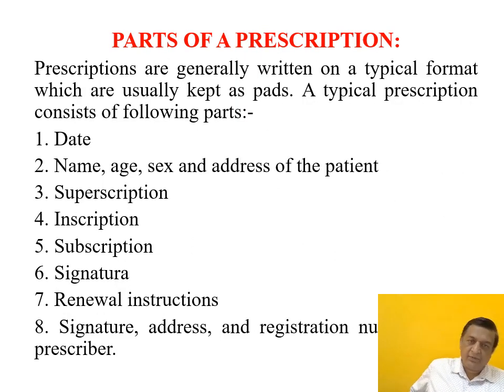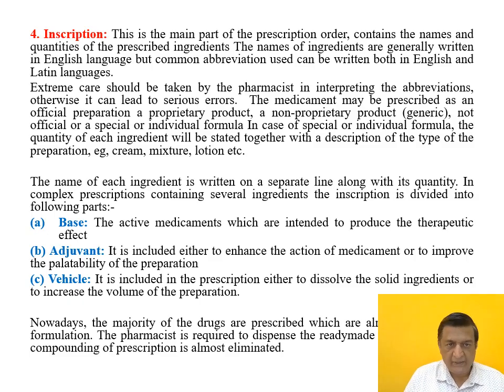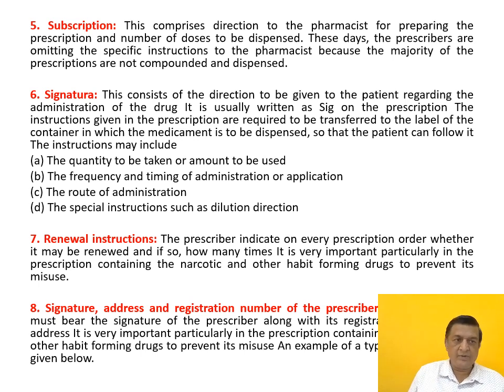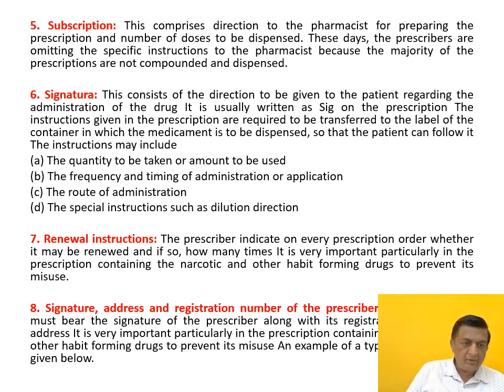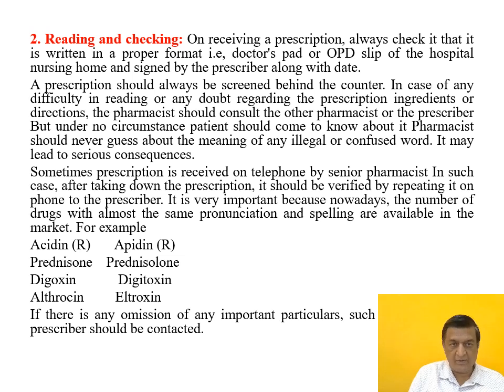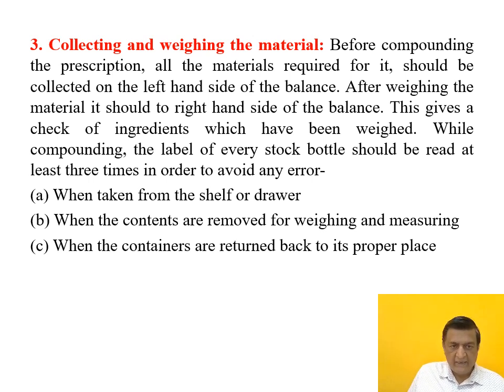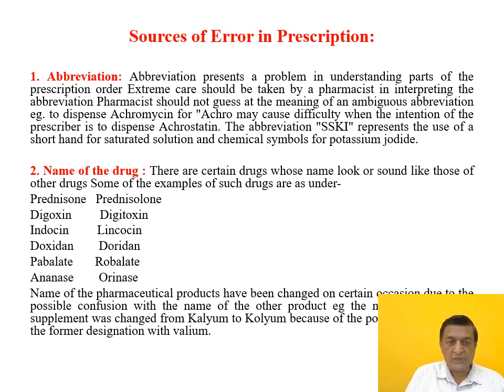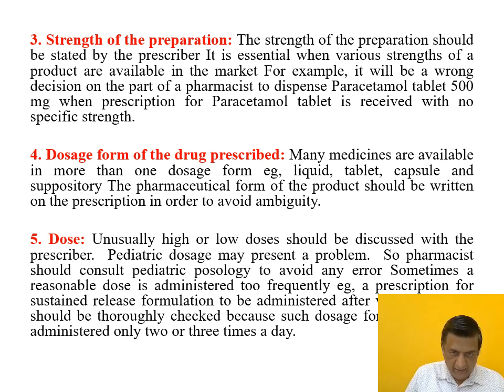GBKK Prescription ppt